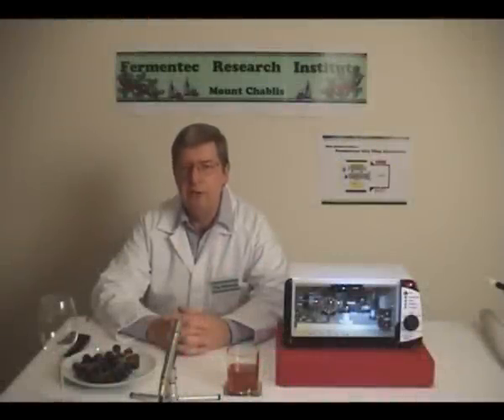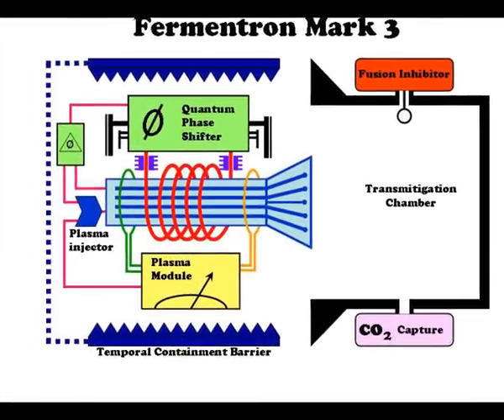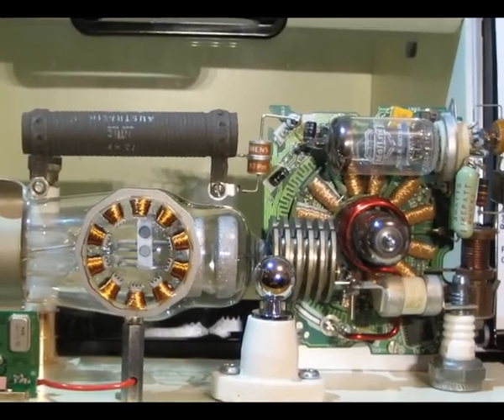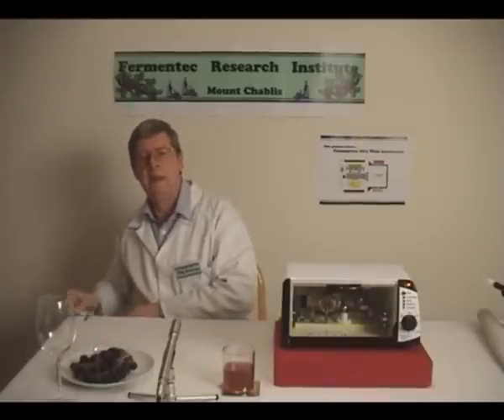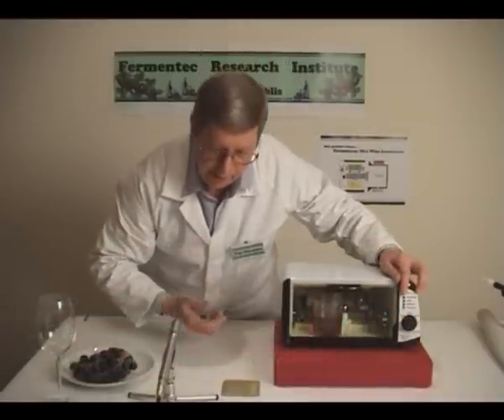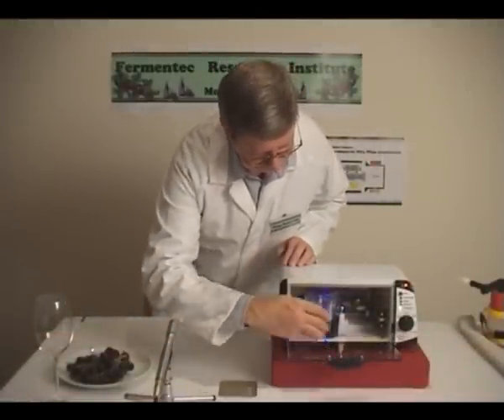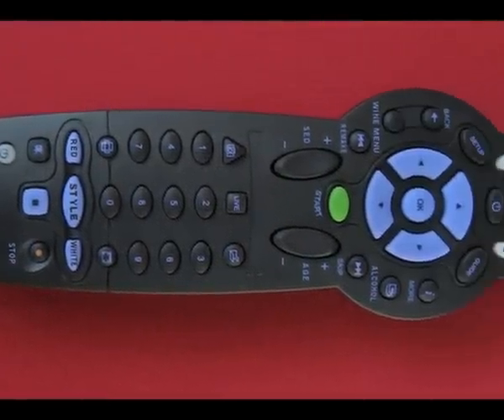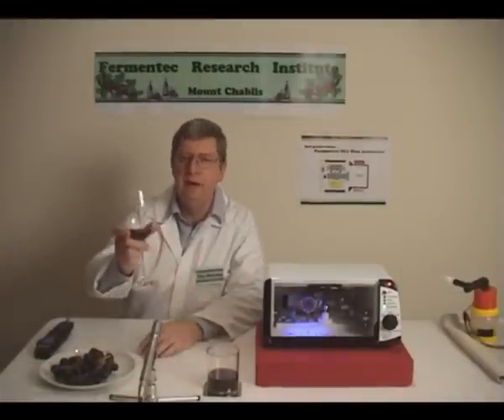Fermentron Mark 3 Wine Accelerator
Fermentron Mark 3 Wine Accelerator (FM3)
Create quality wine in minutes rather than years.
***WARNING***
Do not attempt to tamper with or replicate your FM3 wine accelerator.
The temporal containment technology used in the FM3 is classified and sealed in a self destructive module.  Misuse of this technology has proved to be disasterous. See the Philadelphia Experiment 1943.  Under no circumstances should the Fusion Inhibitor be disabled as this will cause the FM3 to generate unwanted free energy and degrade wine production.

In the interests of public safety DO NOT drink and drive or operate heavy machinery after using the FM3.